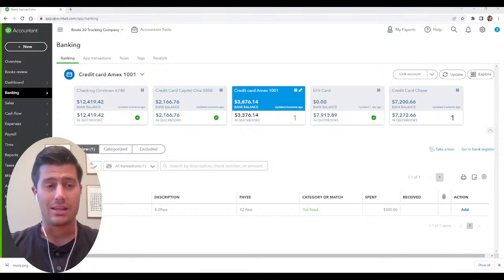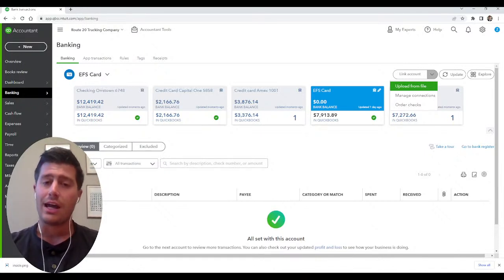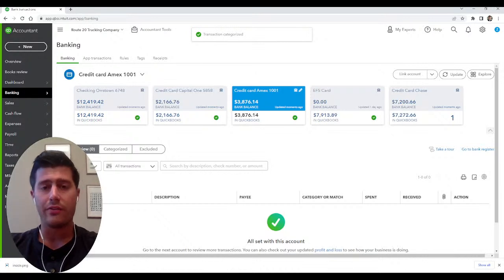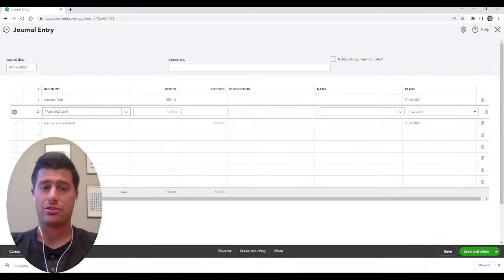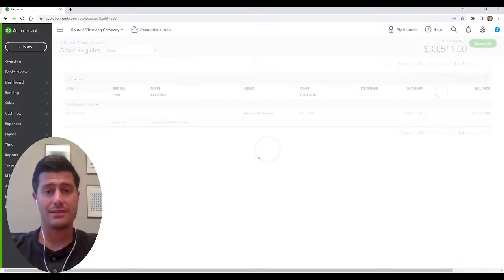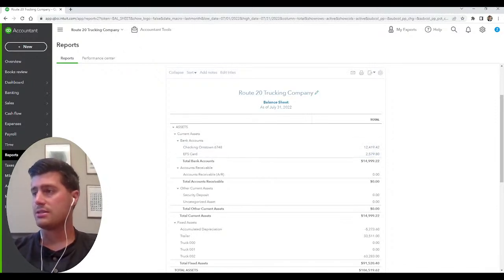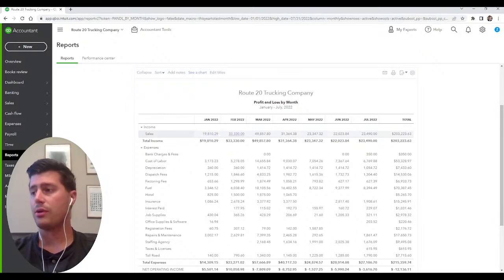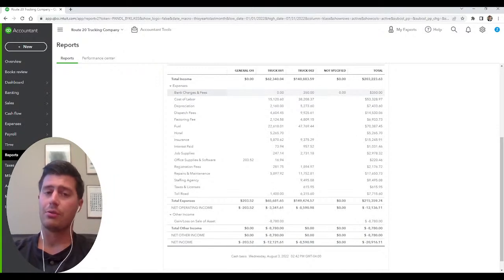Inside Look At My Trucking Company's Money - Bookkeeping & QuickBooks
Stand out from the competition, with the top-rated platform
for creating, managing, tracking and e-Signing them all.